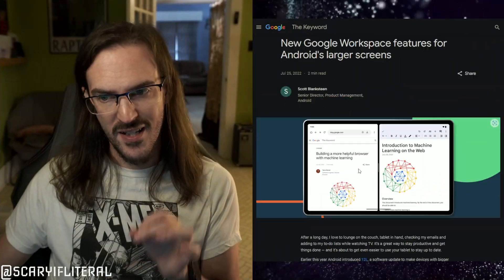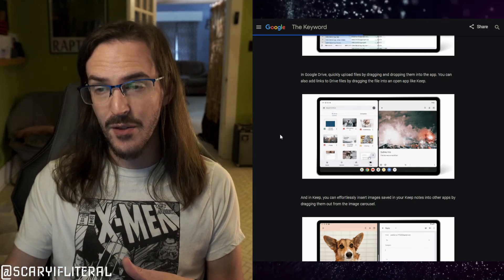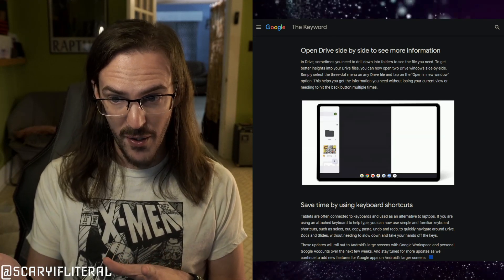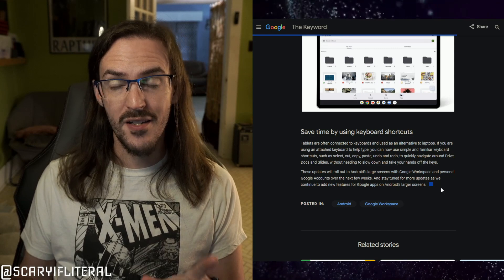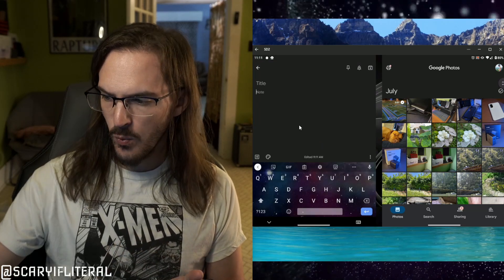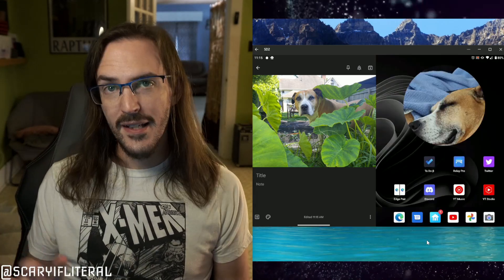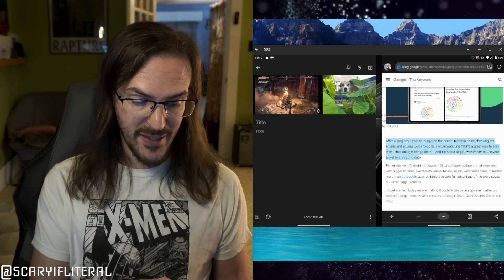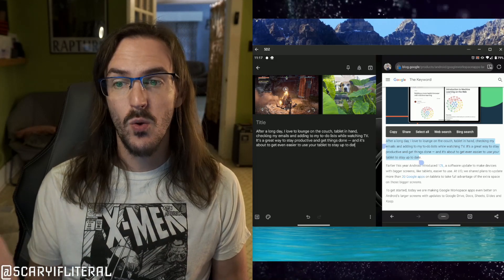Google adds Drag and Drop to several workspace apps, Big Surface Duo benefits